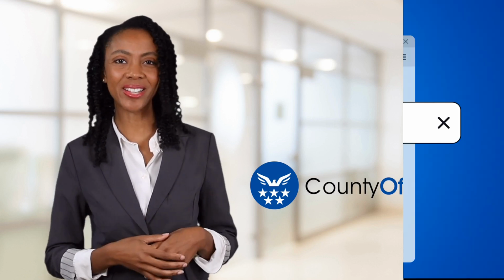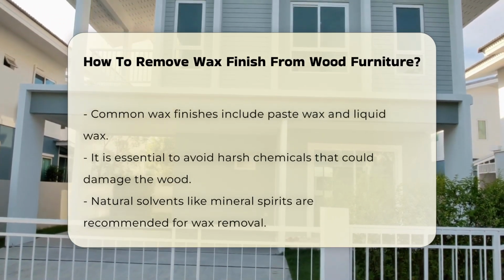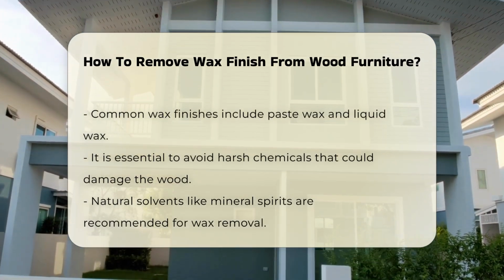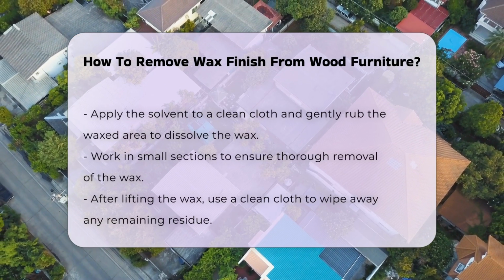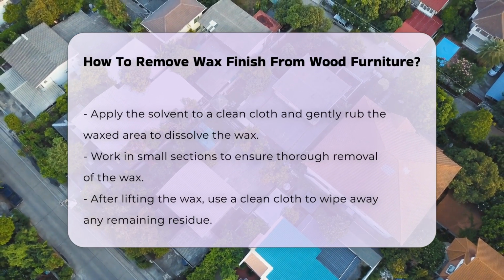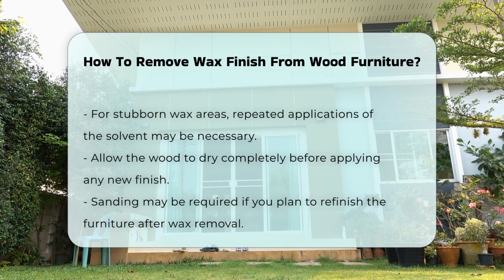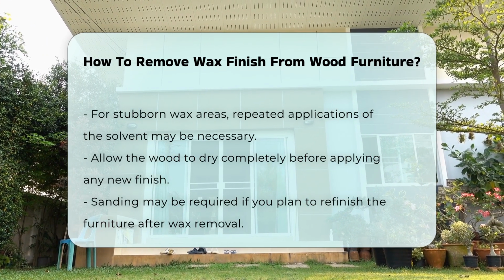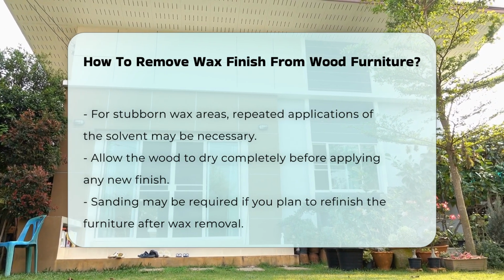How To Remove Wax Finish From Wood Furniture? - CountyOffice.org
How To Remove Wax Finish From Wood Furniture? Have you ever encountered a layer of wax finish on your wood furniture that makes it look dull or prevents new finishes from adhering? In this informative video, we will guide you through the essential process of removing wax finishes from wood surfaces. Understanding how to effectively remove wax is critical for maintaining the beauty and integrity of your furniture. We will explore the different types of wax finishes, including paste and liquid wax, and discuss the importance of using the right removal techniques to avoid damaging the wood.

Our video will cover the use of natural solvents, such as mineral spirits, which are safe alternatives to harsh chemicals. You will learn the step-by-step method for applying these solvents to ensure a thorough and gentle removal of wax. We’ll also provide tips on dealing with stubborn areas and the necessary preparations for refinishing your furniture after the wax has been removed. Whether you are a DIY enthusiast or simply looking to refresh your home decor, this video will equip you with the knowledge you need.